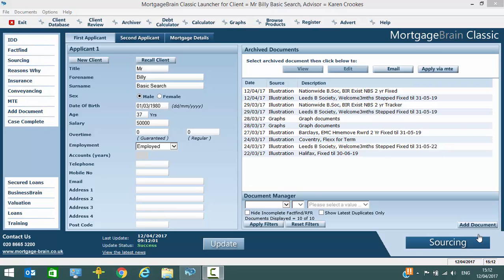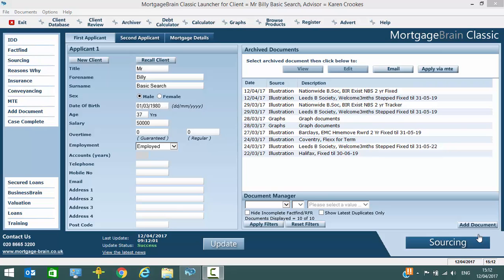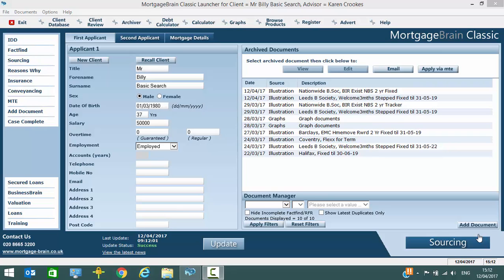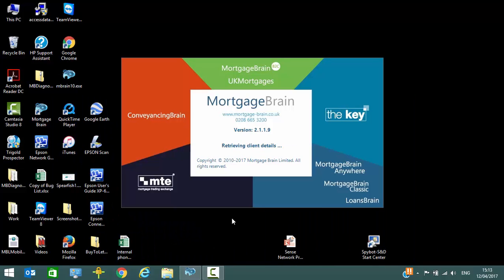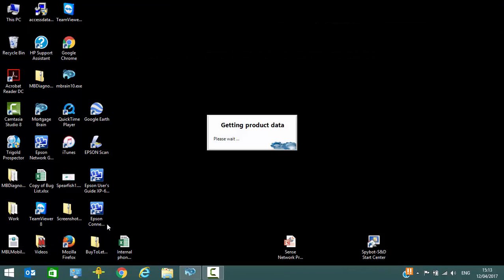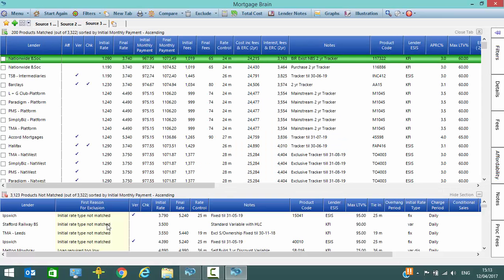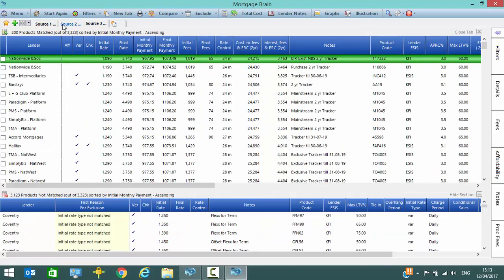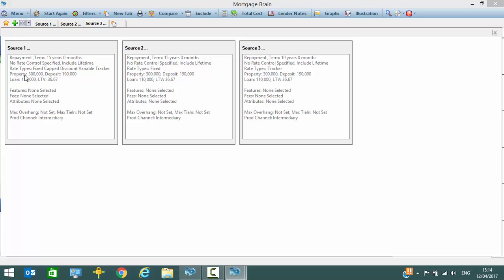MortgageBrain Classic: Reload Button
Reload button – demonstrating the functionality to reload previous client searches complete with previously applied filters.